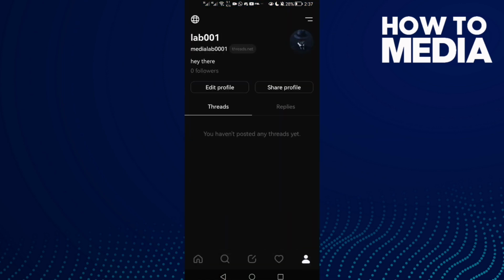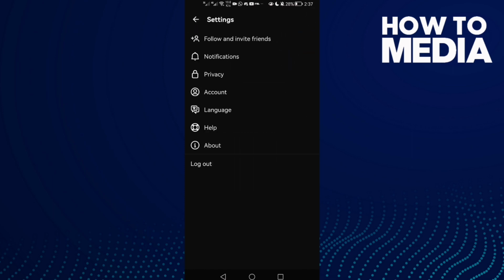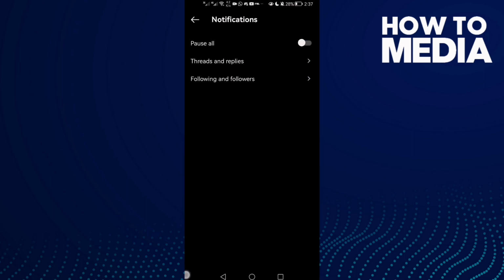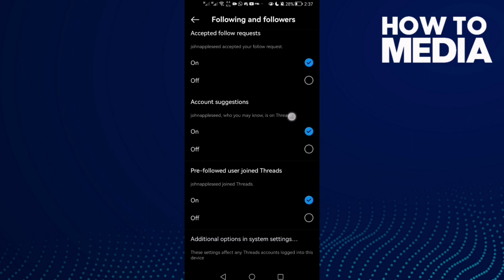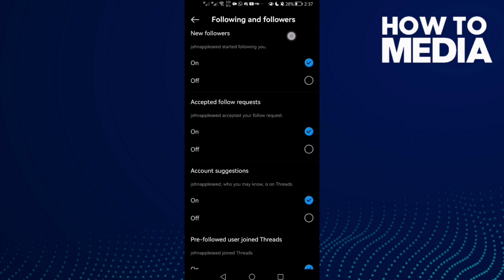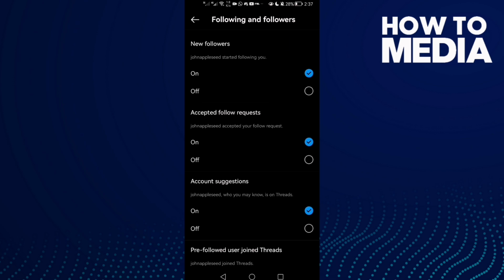How to Find and Manage Followings and Followers Notifications Settings on instagram Threads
How to Find and Manage Followings and Followers Notifications Settings on instagram Threads  2023

in this video we discuss :